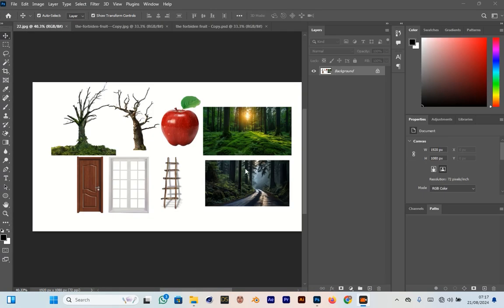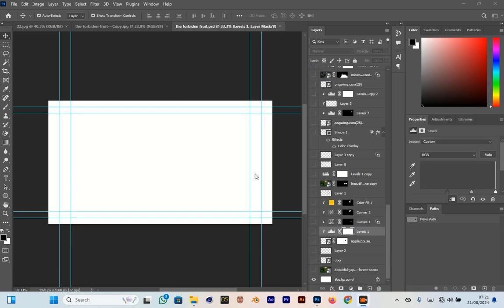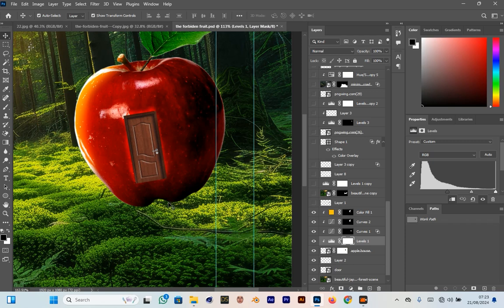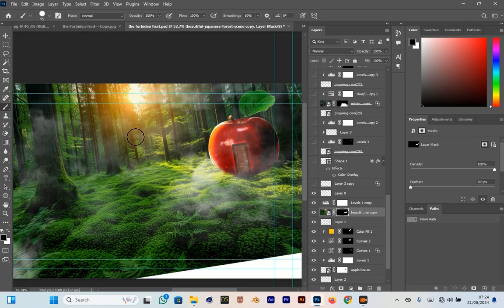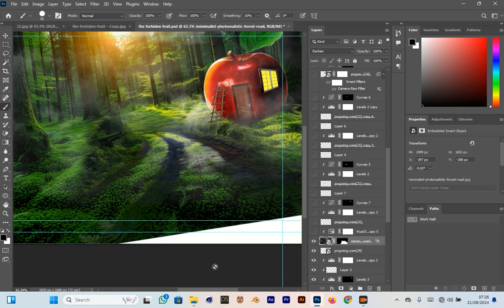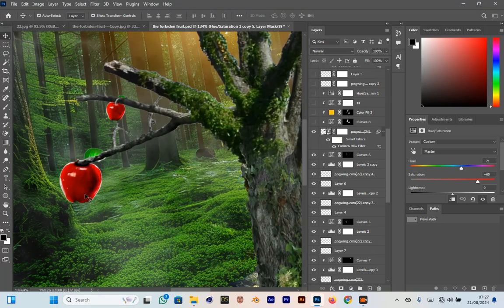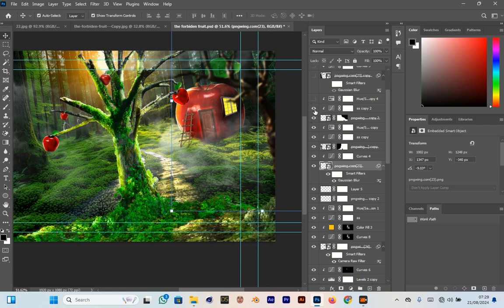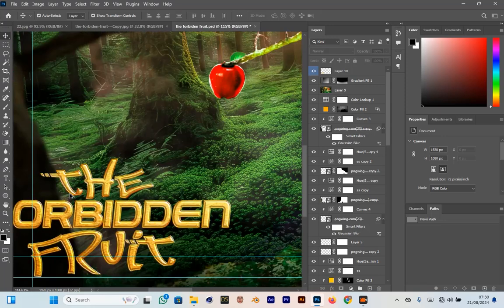Epic photoshop tutorial (Manipulation breakdown)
Follow along and learn more about photo manipulation as i create this photo manipulation titled the forbidden fruit